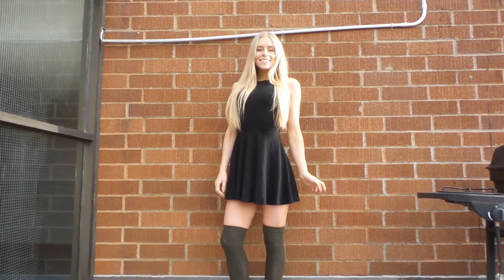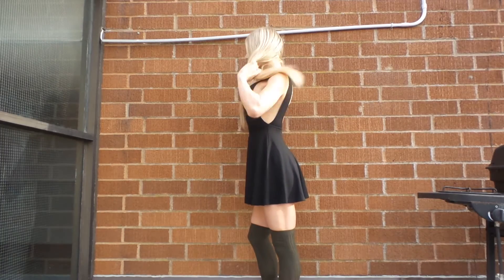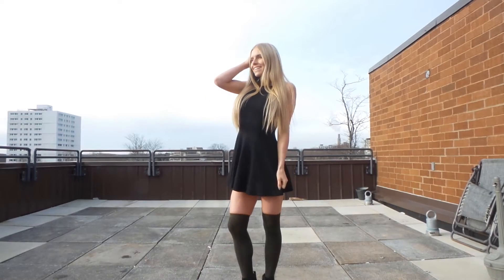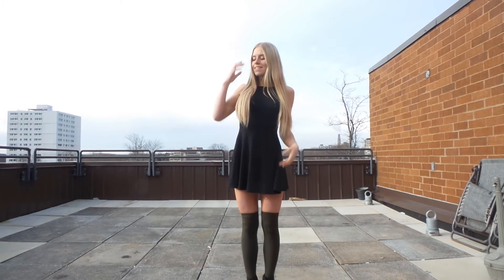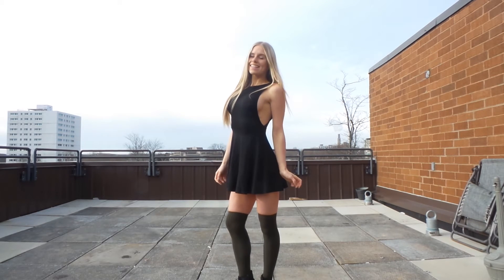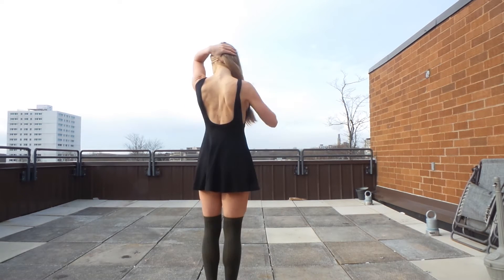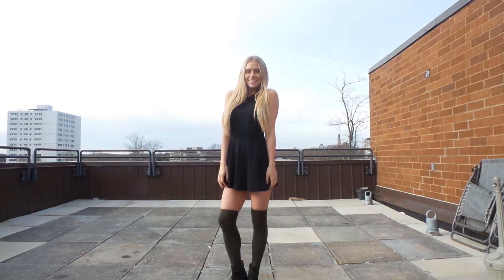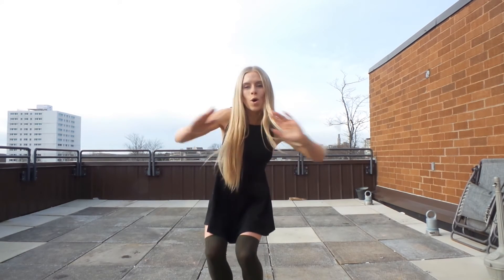Holiday Party Outfit Ideas | Vlogmas #9 | Keltie O'Connor